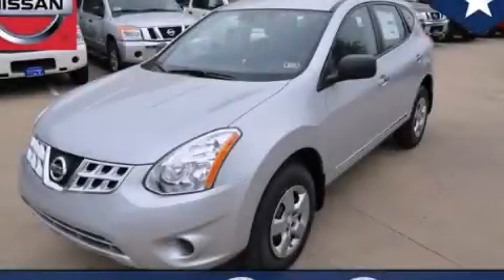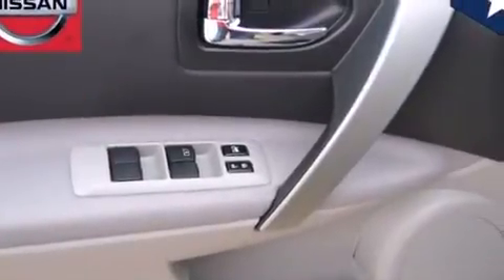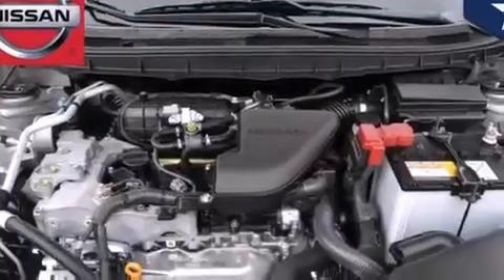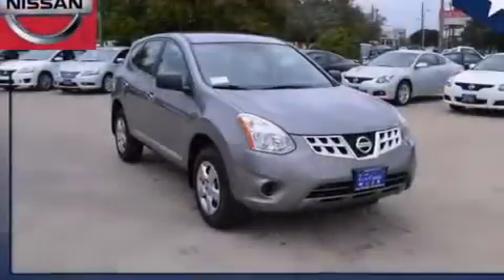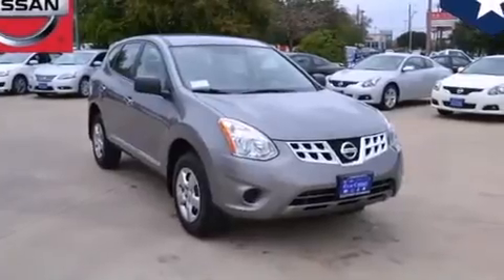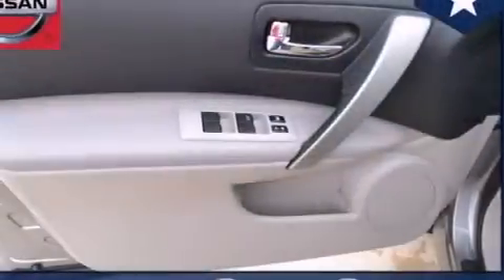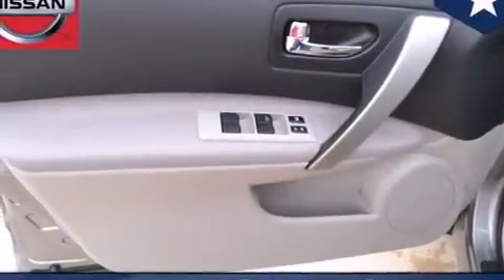2013 Nissan Rogue Denton TX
We've been honored to serve the Dallas TX area , we promise that your experience at our dealership will exceed your expectations ! Year : 2013 Make : Nissan Model : Rogue Engine : 2.5L DOHC SMPI 16-Valve I4 Engine Trans . : Automatic Exterior : Silver Interior : Gray Clay Cooley - Nissan 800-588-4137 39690 LBJ FREEWAY Dallas , TX 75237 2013 Nissan Rogue Dallas TX